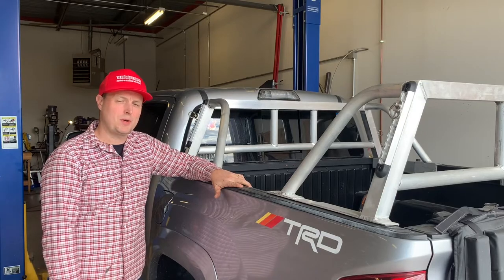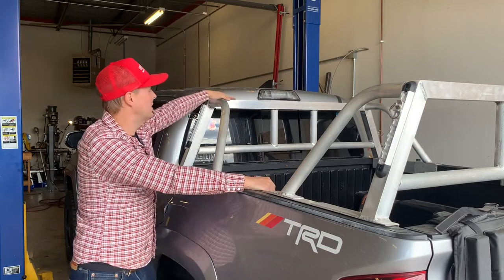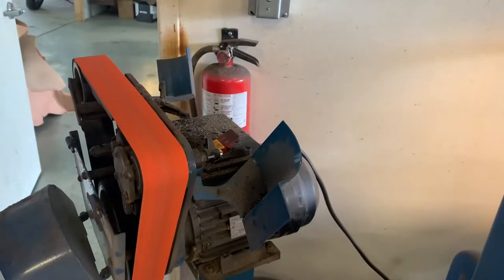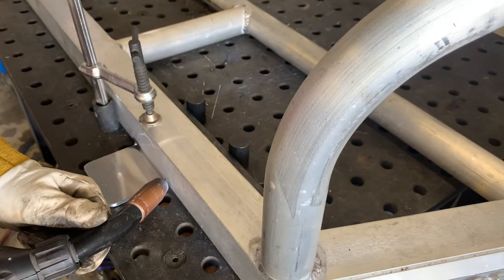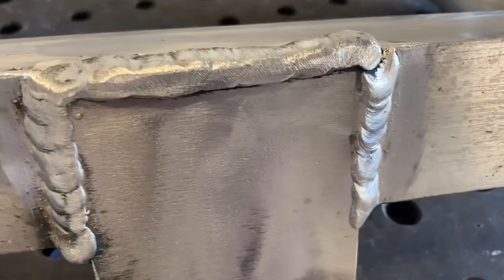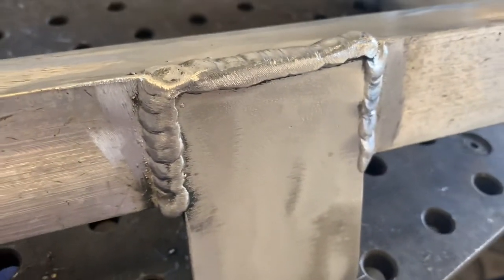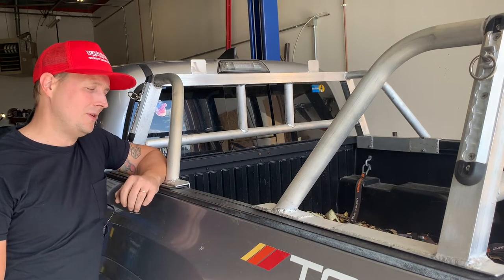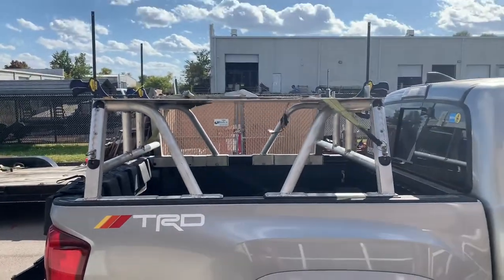Doing some experimenting with my Miller 350P aluminum on a 2019 Toyota Tacoma materials rack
I made this aluminum material rack for my 2019 Toyota Tacoma shop truck. I neede some stops on the rack so I welded some on. Typically I TIG weld aluminum but I decided to try MIG welding it with a Miller 350p aluminum welder set up with an XR-AlumaPro torch. The results were decent welds but not the prettiest welds. There are a few other things I could have done to get a little better results but sometimes experiments don’t always produce the best results. I think with practice I could get really good results with this MIG set up.